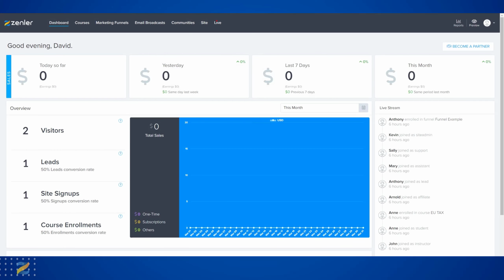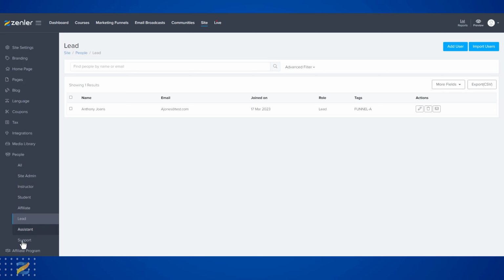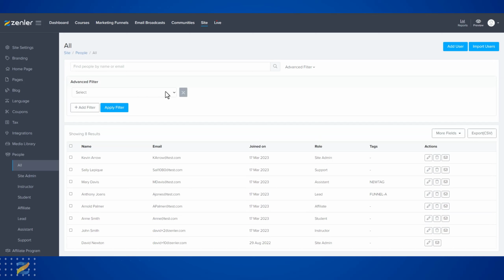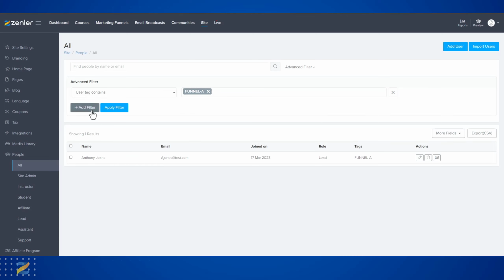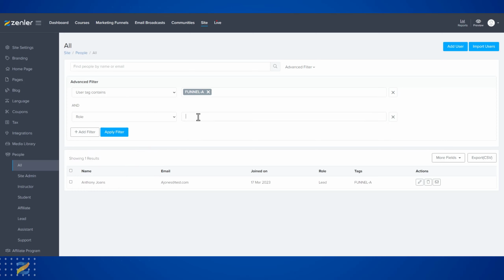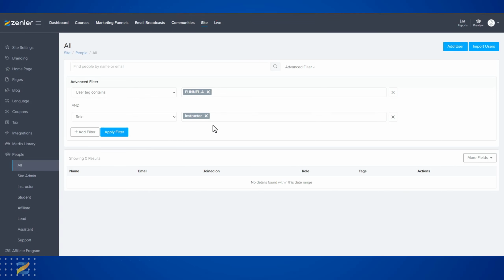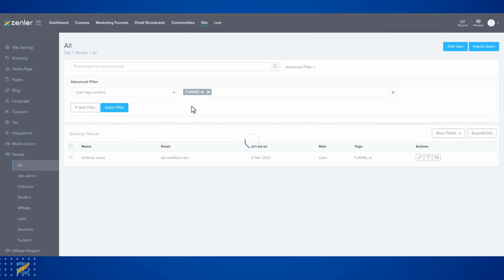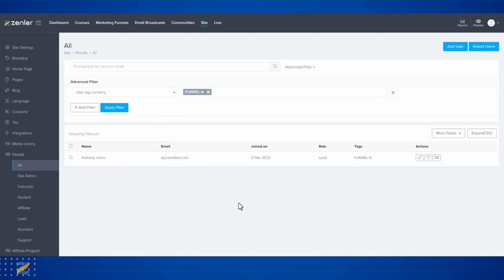👉 Site - People - Using Filters on Users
🚀 The video shows how to effectively filter and manage users in Zenler. It covers various options for filtering users, including user tags and advanced filtering, to help users identify and manage their students or leads. 🚀